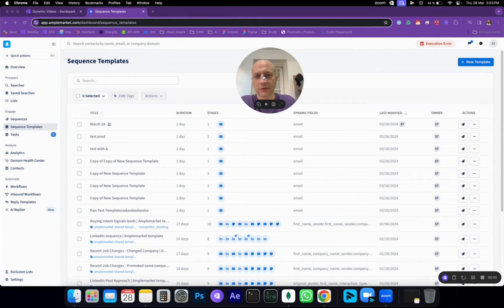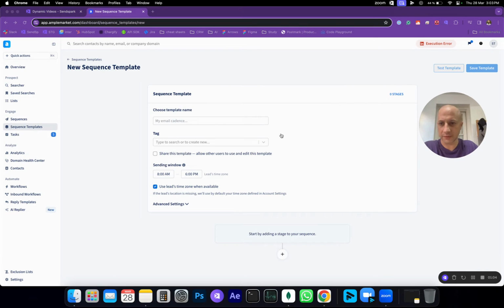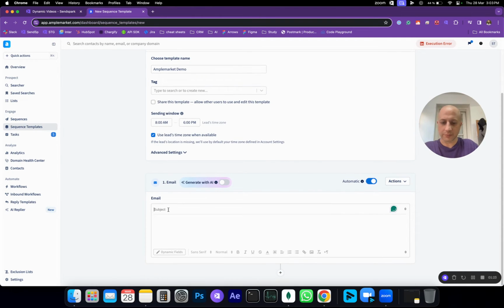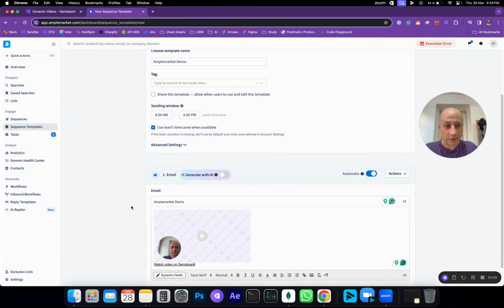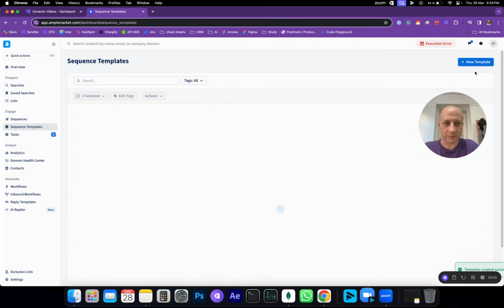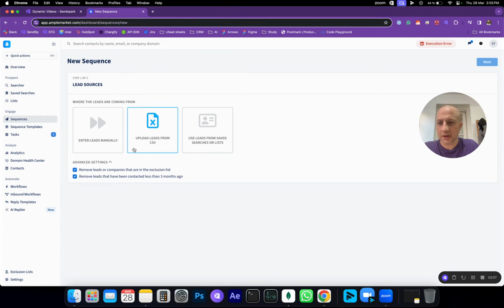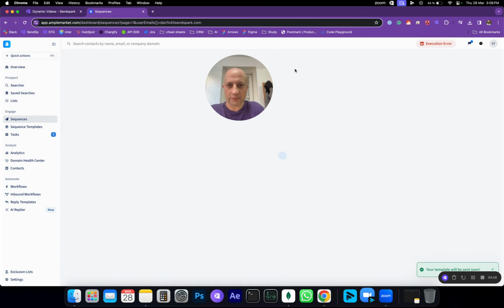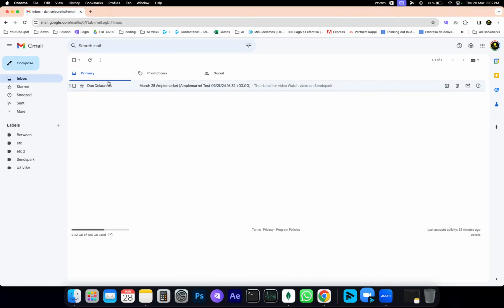Amplemarket Sequence Tutorial - Send Dynamic Videos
This tutorial covers the overall process of sharing your Dynamic Video Campaign in an AmpleMarket Sequence.